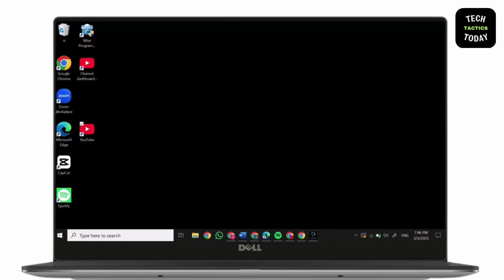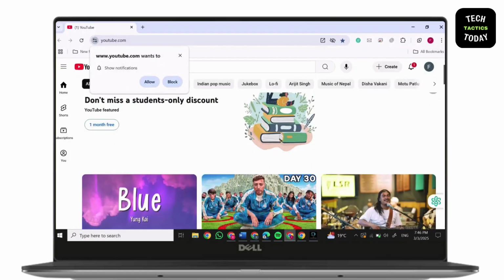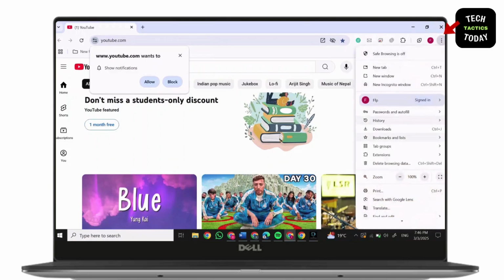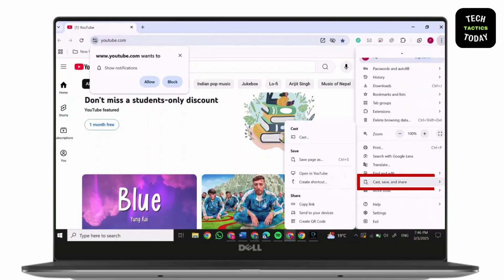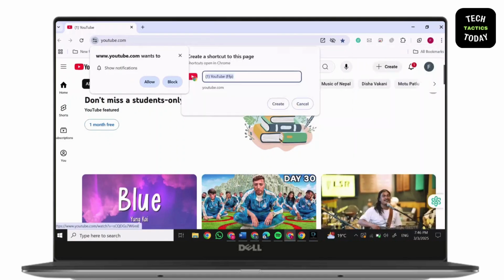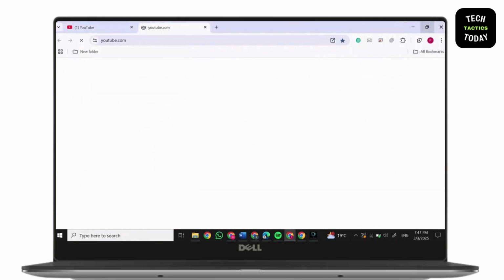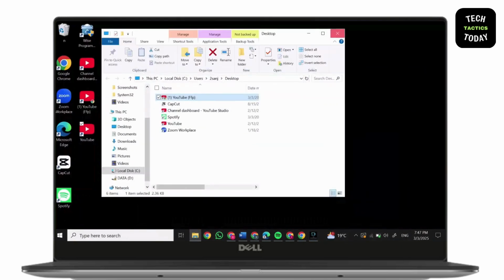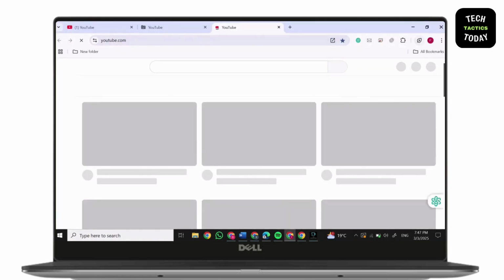How To Download YouTube App On PC Full Guide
Welcome to our complete guide on "How To Download YouTube App On PC"! If you're looking to enjoy YouTube on your PC with the official app, this video is for you. We’ll walk you through the process of downloading and installing the YouTube app on your Windows PC. Whether you’re a beginner or just need some extra help, we’ll cover all the steps and tips for using YouTube app on your desktop or laptop.

Timestamps: 00:05 Introduction to downloading YouTube app on PC
00:20 How to download YouTube app for Windows 10
00:40 Step-by-step guide for installing YouTube on PC
00:55 Troubleshooting common issues when downloading YouTube
01:10 How to use YouTube app on your PC